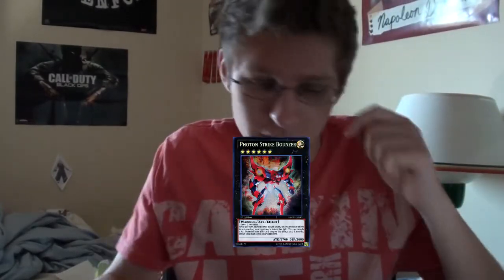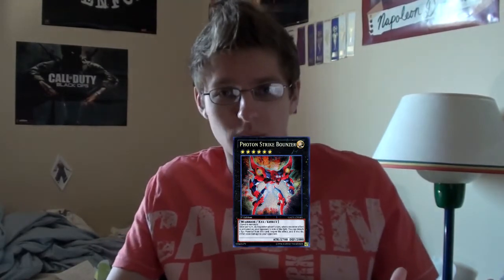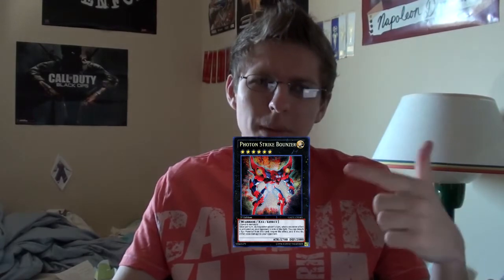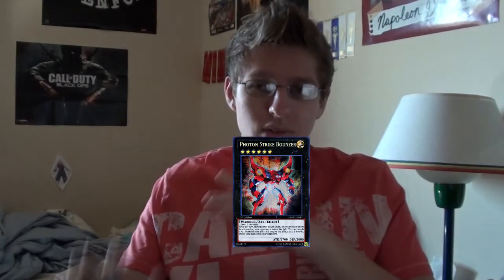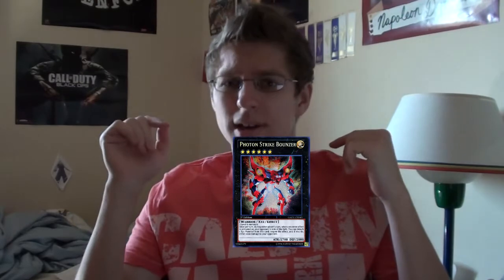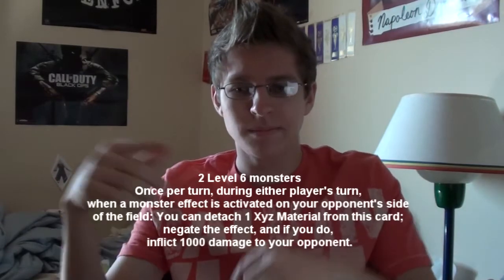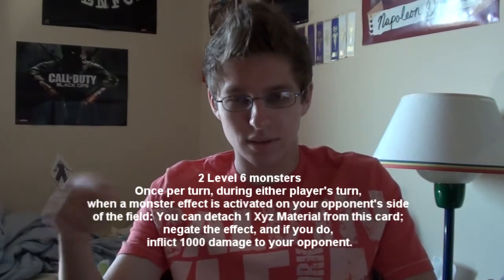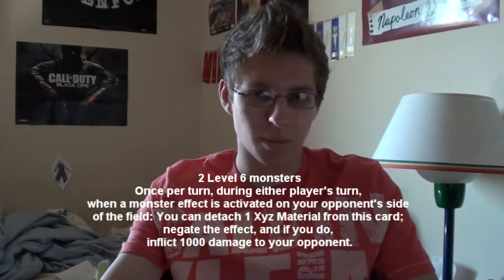Yu-Gi-Oh! Card Review: Photon Strike Bounzer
Dueling Network: 129metal
Skype: epictacoz